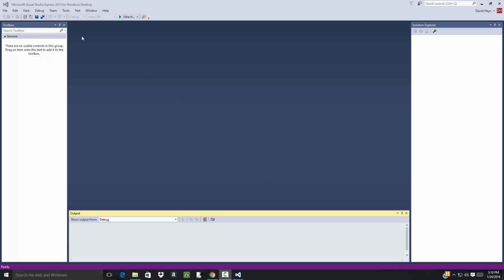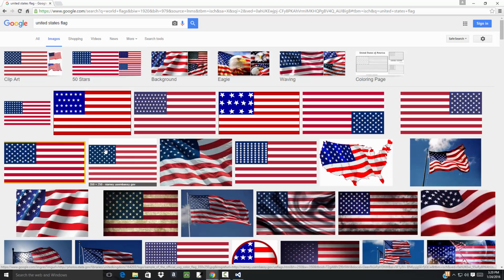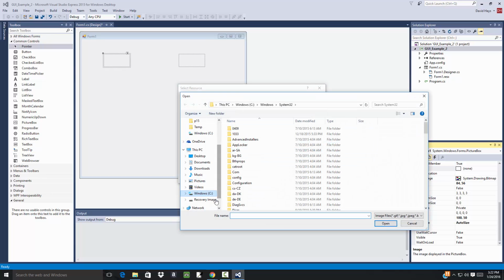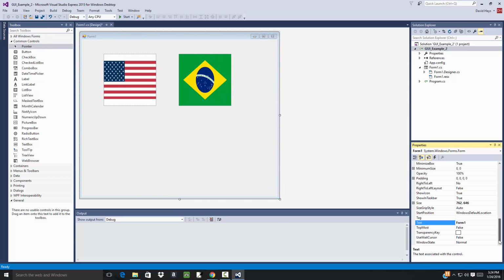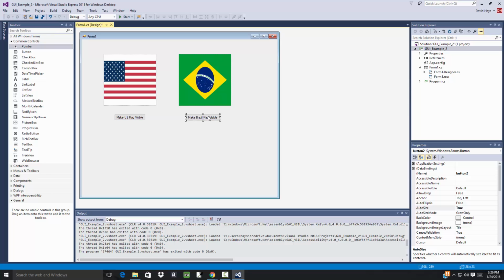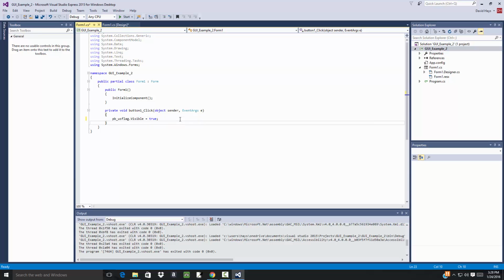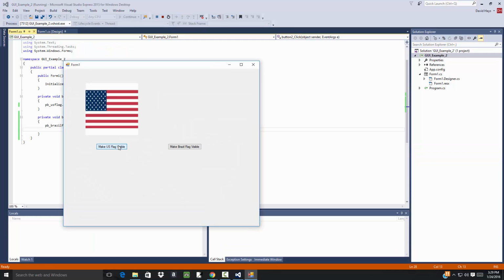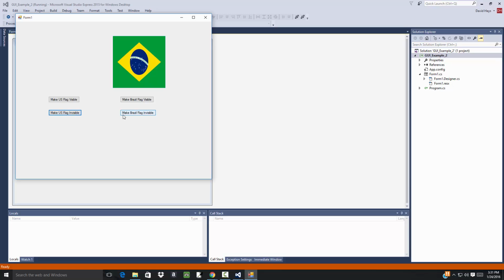C# Programming - GUI Creation - Pictures and Coding Example